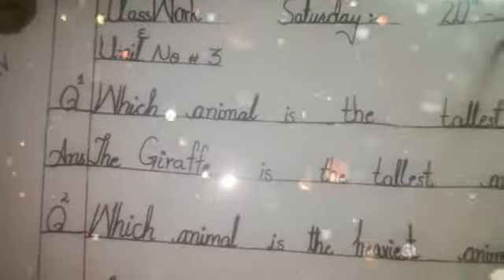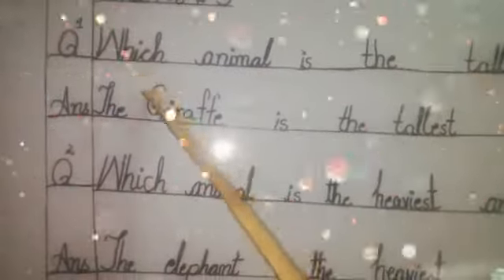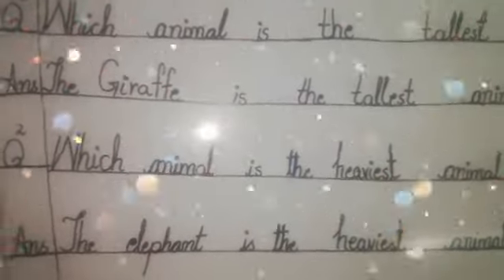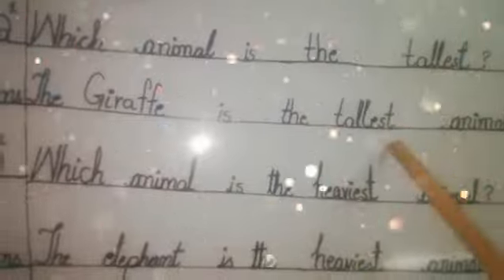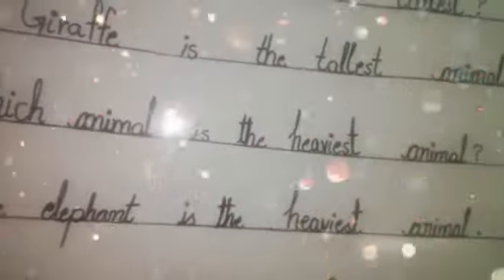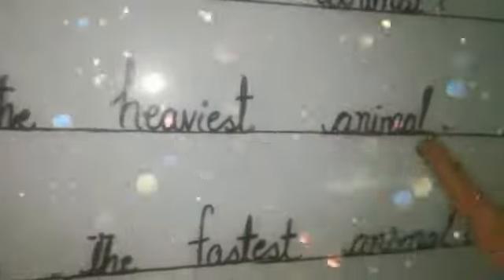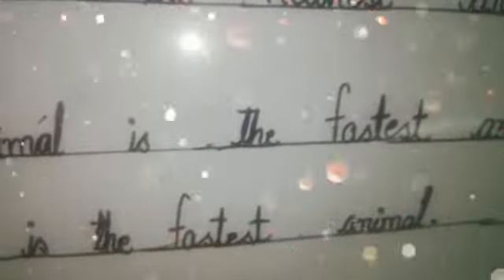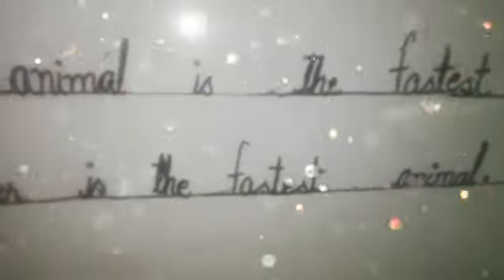Class 1st.. Sub Sci.. Date 20.06